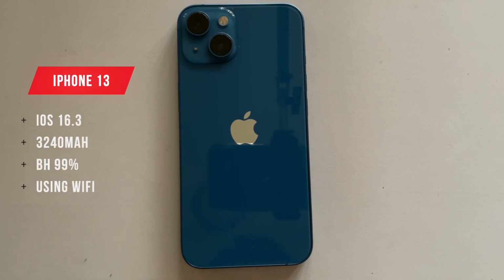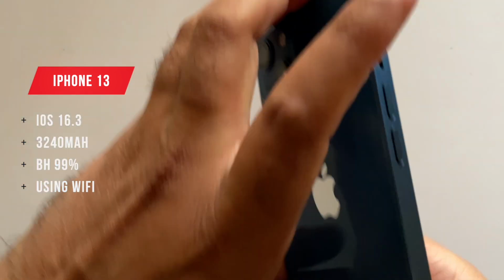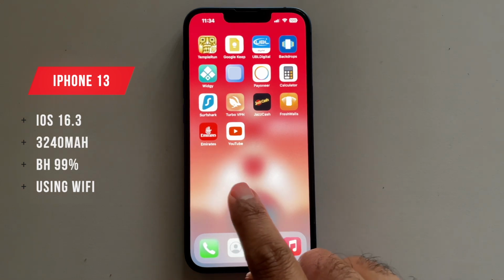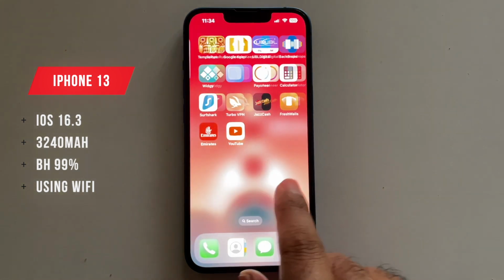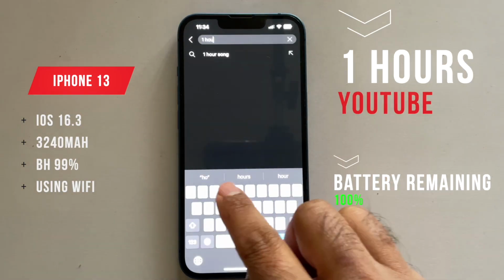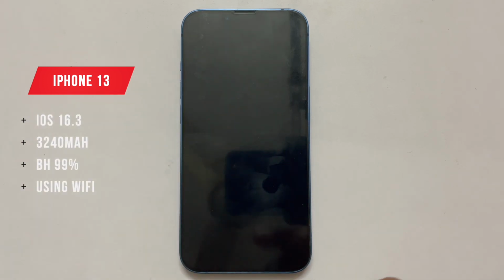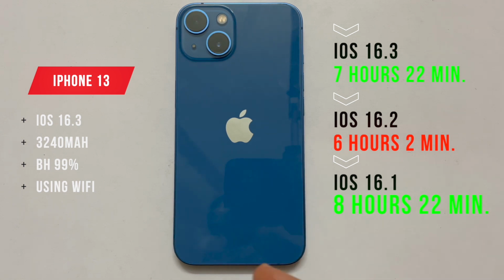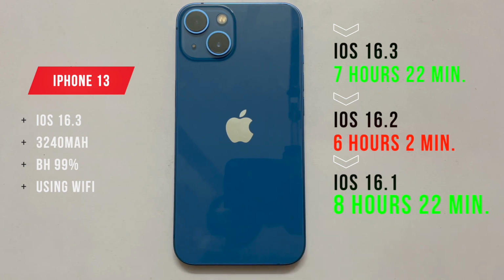IOS 16.3 iPhone 13 Battery Drain Test in 2023 - GOOD BATTERY!!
0:00 Start
0:57 After 1 Hour Battery Drain
1:29 After 2 Hours Battery Drain
1:55 After 3 Hours Battery Drain
2:19 After 4 Hours Battery Drain
2:27 After 5 Hours Battery Drain
2:42 After 6 Hours Battery Drain
2:57 After 7 Hours Battery Drain
3:06 Final Result